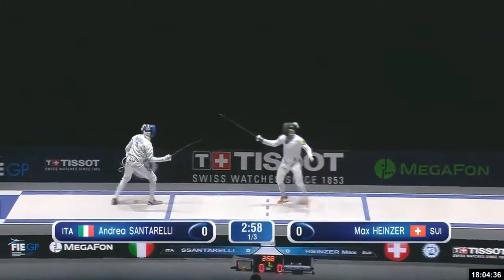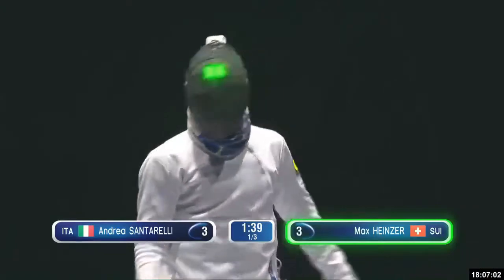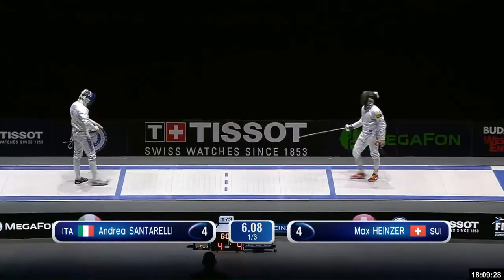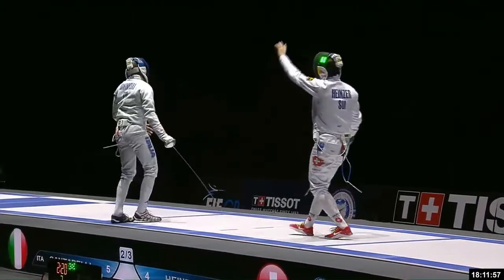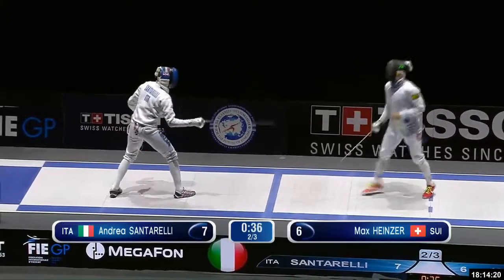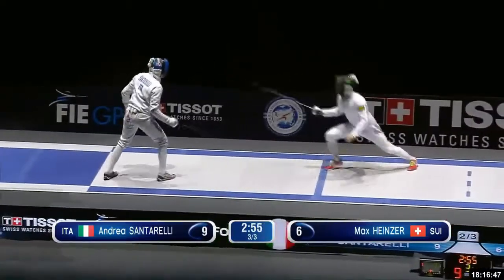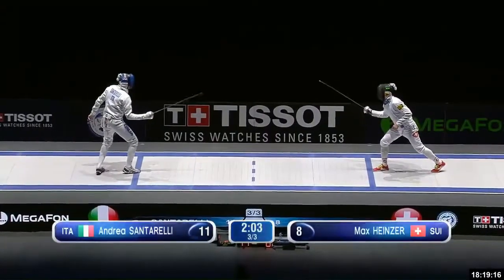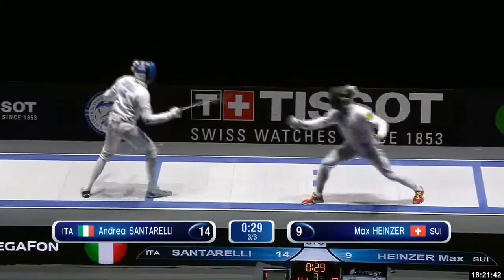SANTARELLI Vs. HEINZER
BUDAPEST 2019